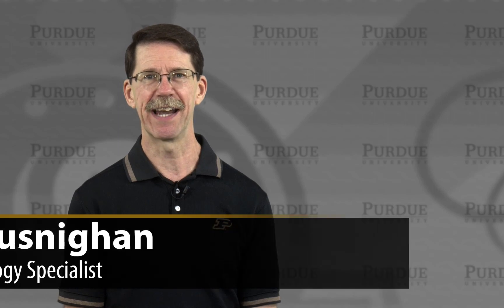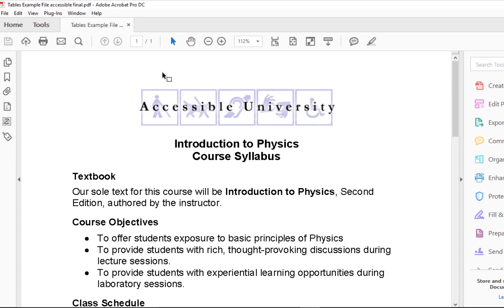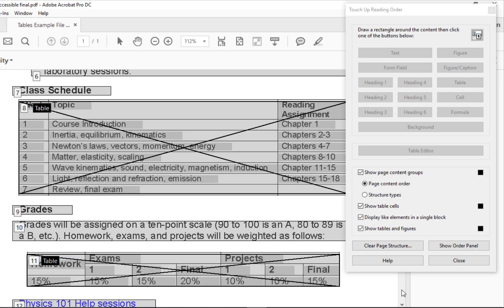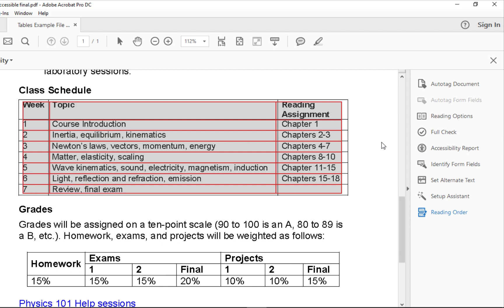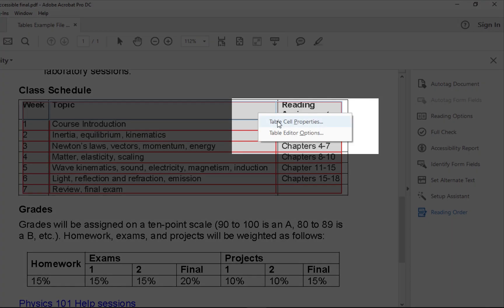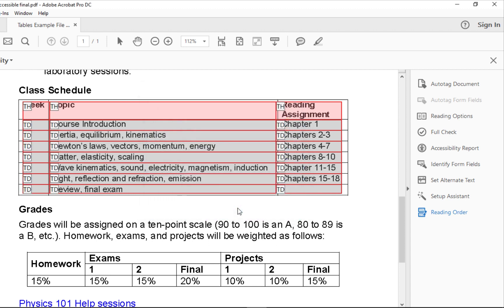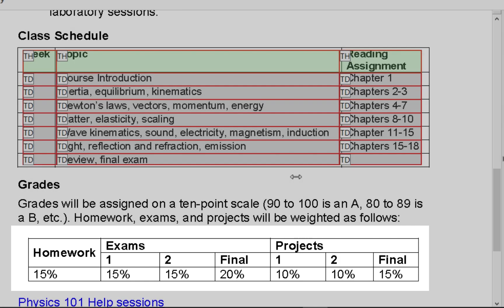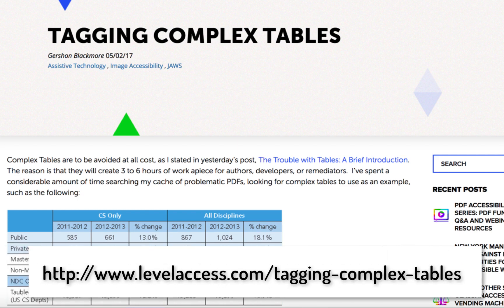Making Tables More Accessible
In this video, Dean Brusnighan teaches you how to make tables in PDFs more accessible using Adobe Acrobat Pro DC.